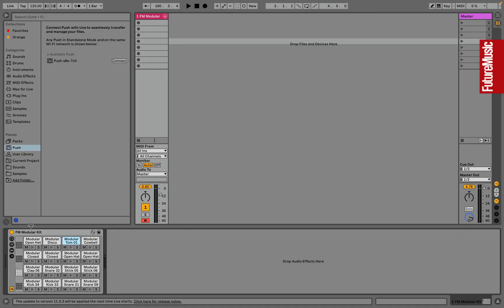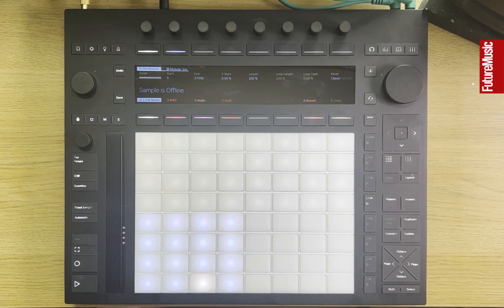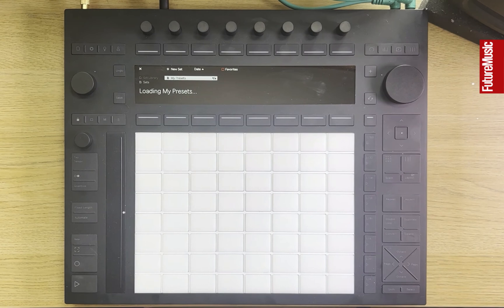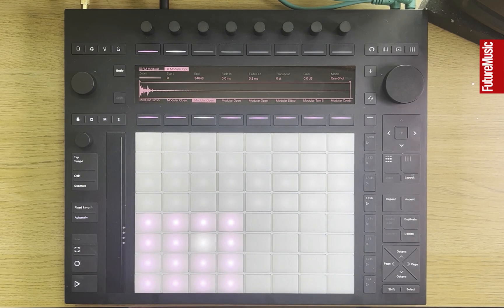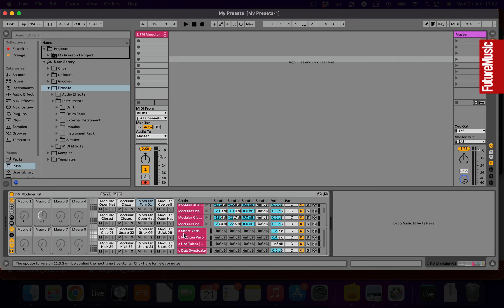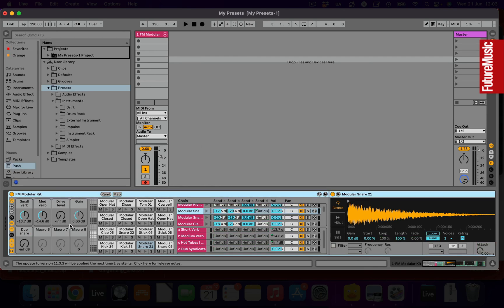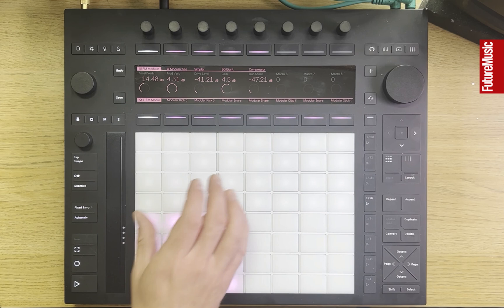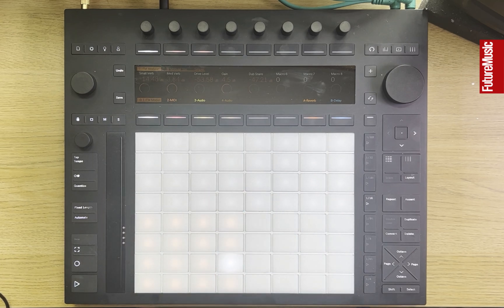How to use custom Drum Racks with Ableton Push 3 standalone (includes samples and Live Set)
Ableton Push 3 lets users run Live devices completely independent of a computer, but, transferring your favourite bespoke Drum Racks from Live on desktop to Push 3 standalone is currently a little complicated. In this video, we show you how to set up Drum Racks for use with Push, including adding control for hidden send effects.

Download the Live project containing our Drum Rack presets and included samples